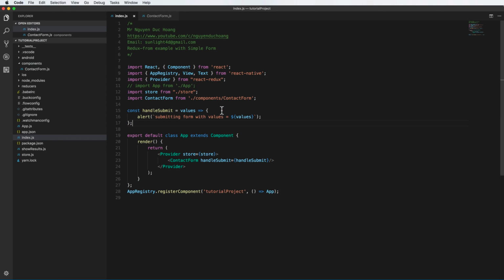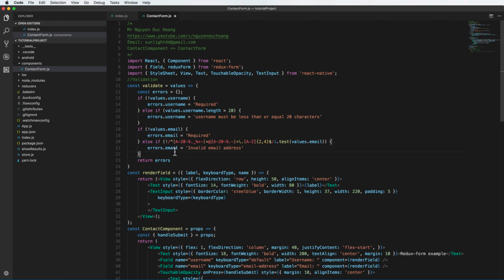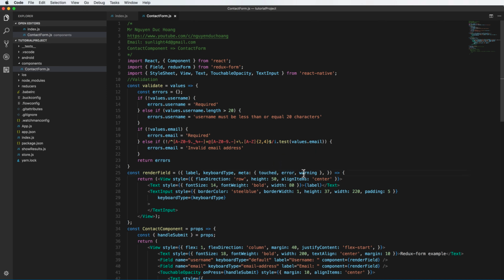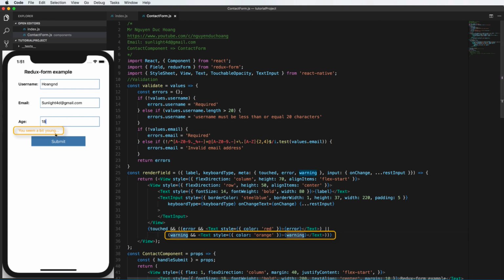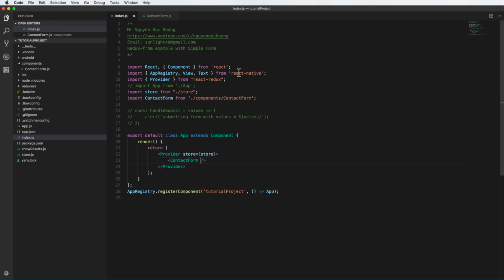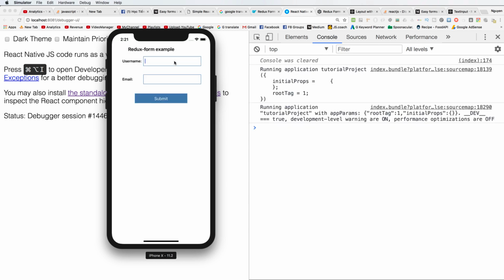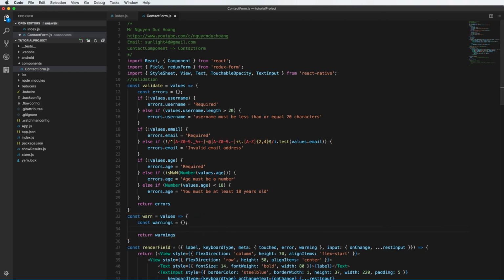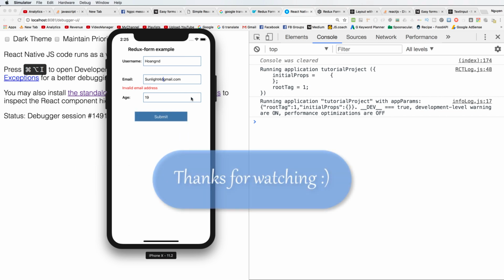Lession 51 Redux form#2 Synchronous validation example of Refux form in React Native